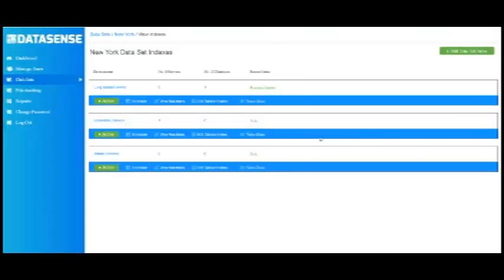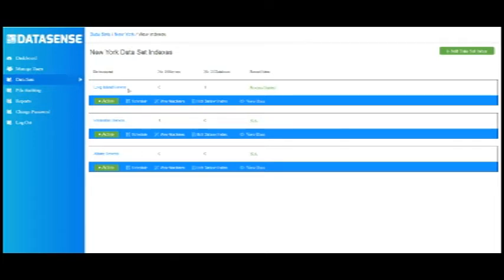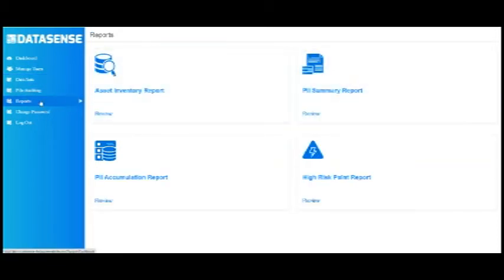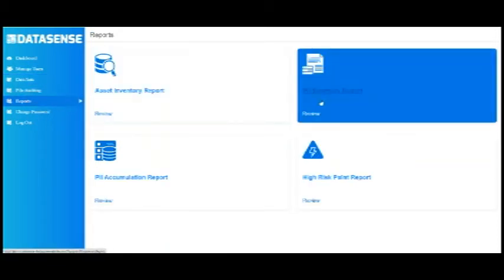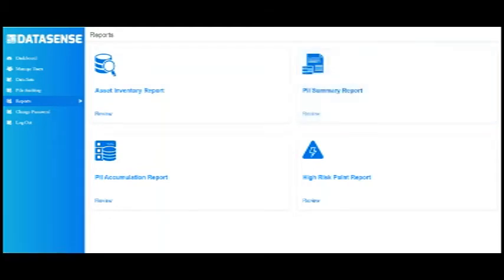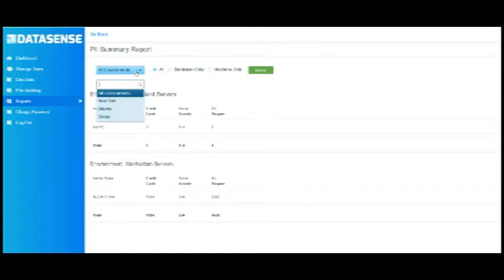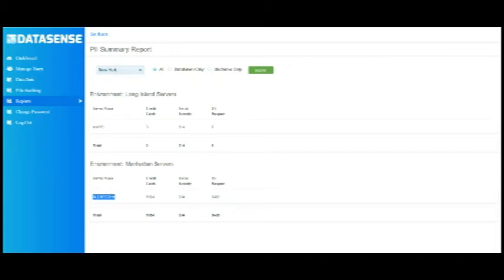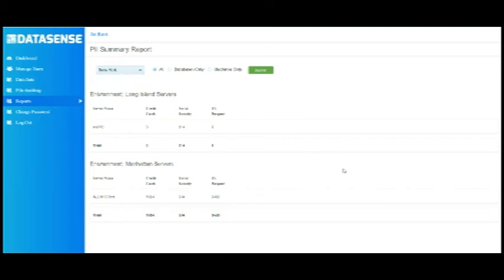DataSense Reporting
DataSense is a flexible API Driven PII Classification engine that can scan files on your network, and also audit files within your network.  Aside from file scanning, DataSense has a reporting structure so you can take a top level view of the sensitive data found on your network.

DataSense can identify file leaks in your network, and you can immediately start auditing trails to review access and policy. Data Sense can improve your file management and operational efficiency, which you can use as middleware inside your environment, or in the cloud.

DataSense allows for easy integration with numerous applications using our robust API.